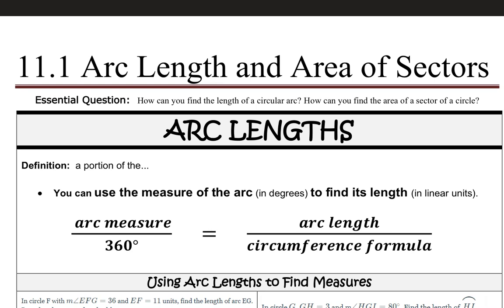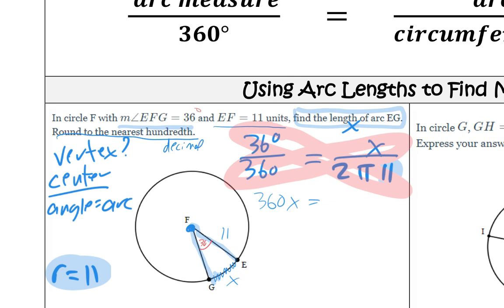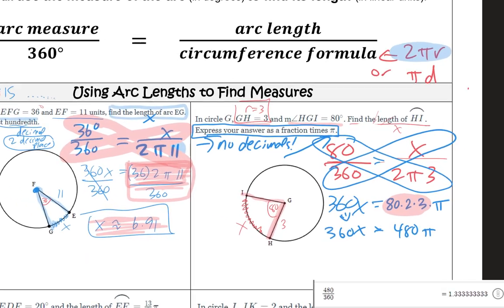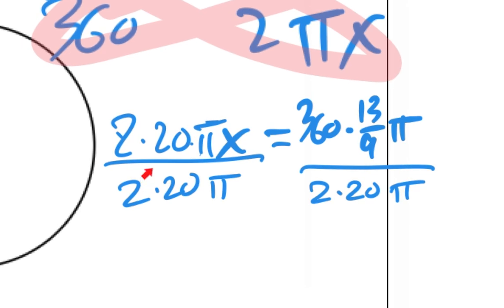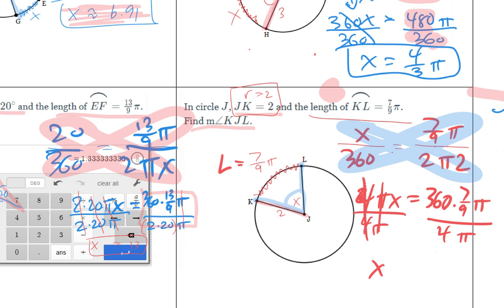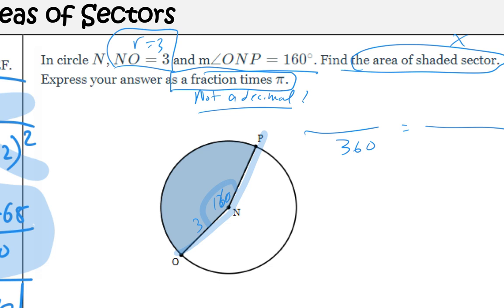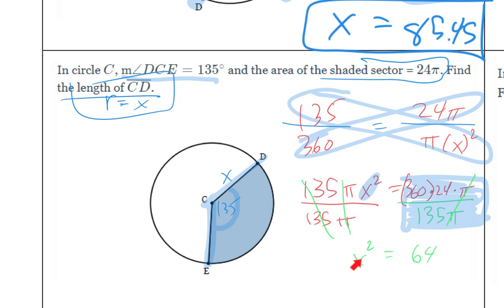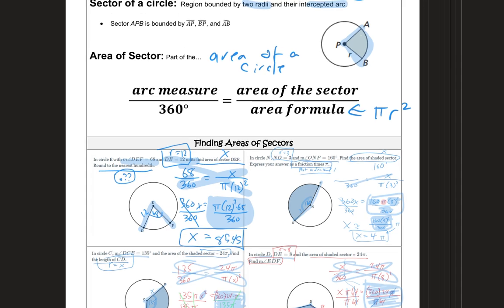11.1 JOSEPH Arc Length and Area of Sectors Notes